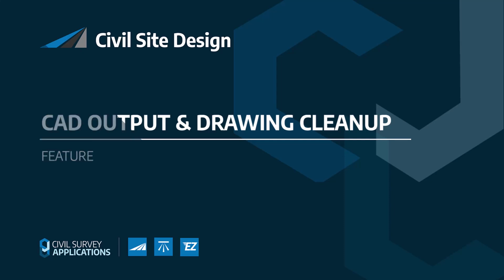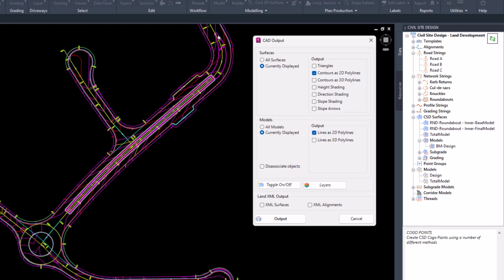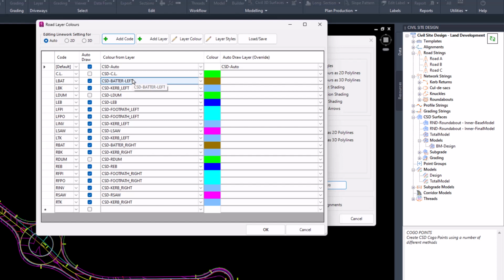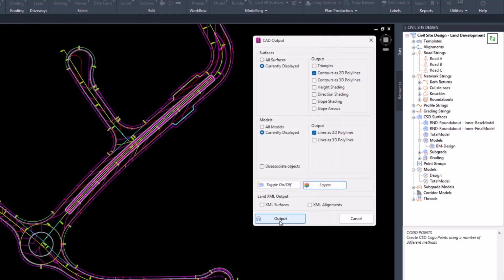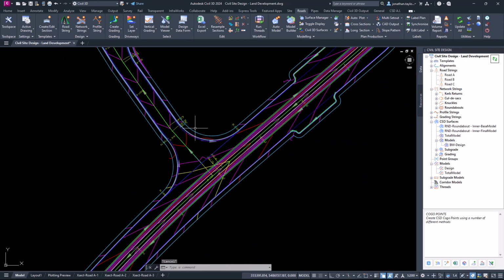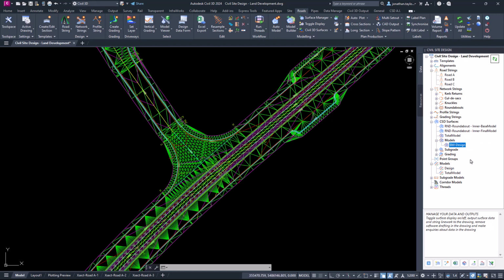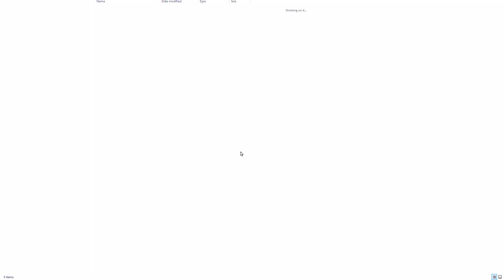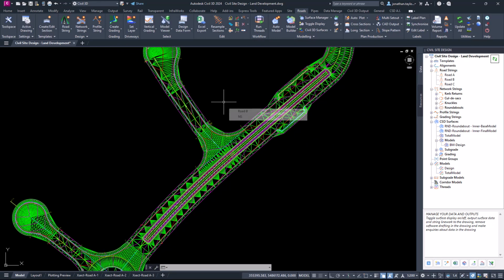Assign Layers & CAD Output & Drawing Cleanup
Civil Site Design surfaces and models can be exported as CAD objects to the drawing. Using the CAD Output command, users can export surface contours, triangles etc as 2D & 3D polylines and 3D faces. The model linework can also be generated as 2D & 3D polylines, with the option of controlling the codes outputted using the Assign Layers command.

The Drawing Cleanup function is a quick method to remove the output in the drawing, without manual selection. In combination with the disassociate objects button, found in the CAD output form, which enables users the option to NOT remove objects when Drawing Cleanup is run.

Note: Drawing Cleanup can also be found on the Roads tab / Utilities panel / 'Brush' icon.

0:00 - Introduction
0:53 - Assign Layers
2:13 - 2D Output
2:57 - Drawing Cleanup
3:30 - 3D Output (with XML)
3:54 - Disassociate Objects